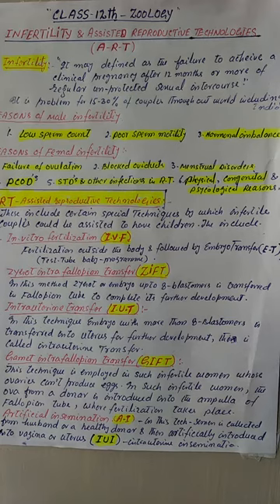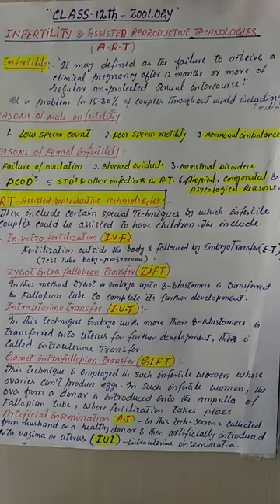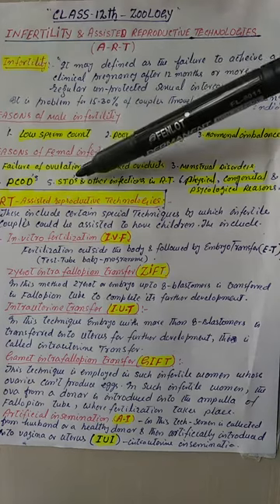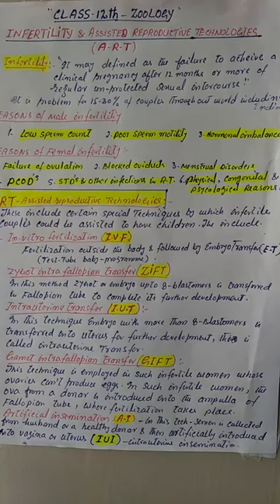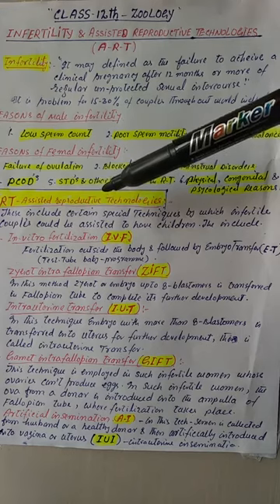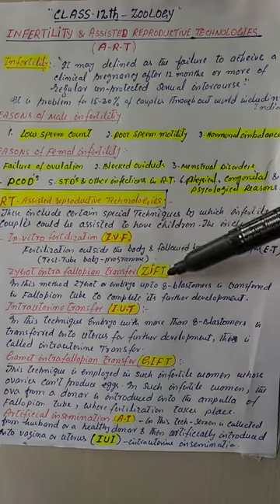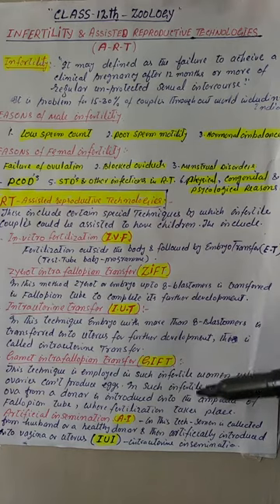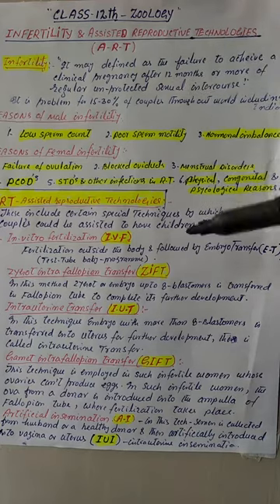Infertility & ART(assisted reproductive technique's) zoology class 12th